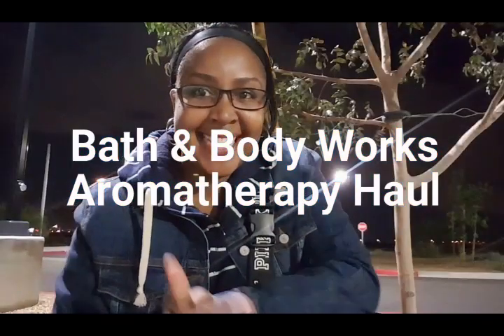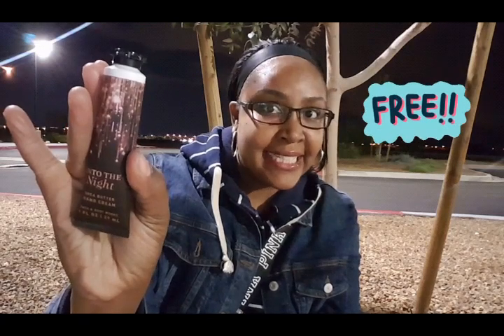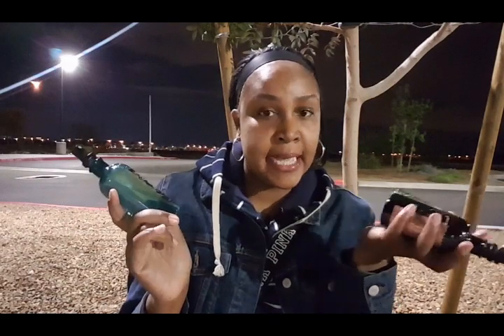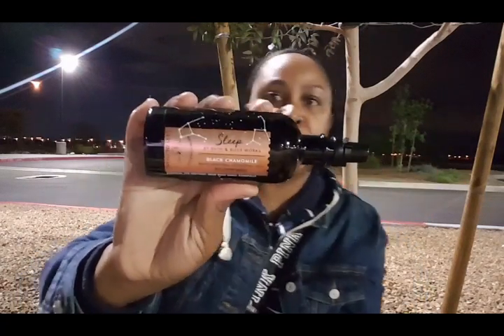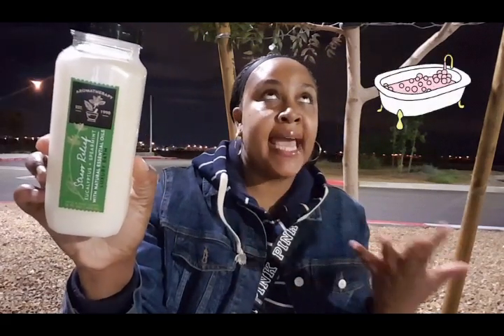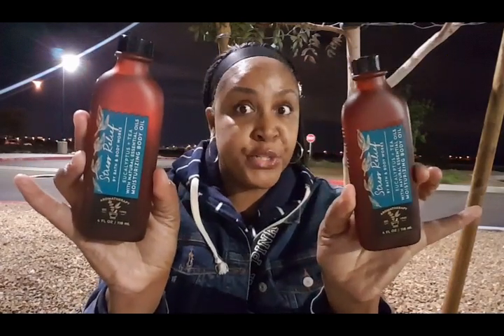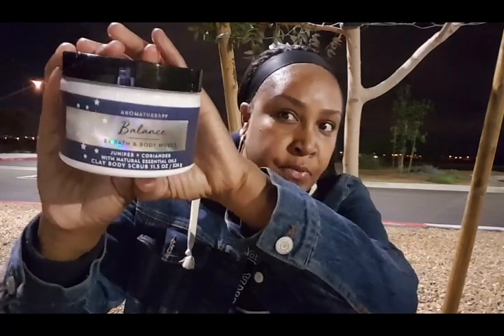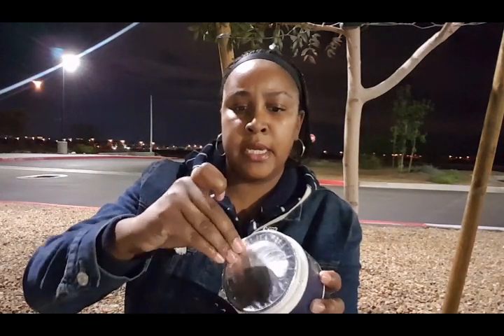Bath & Body Works $4.95 Aromatherapy Haul